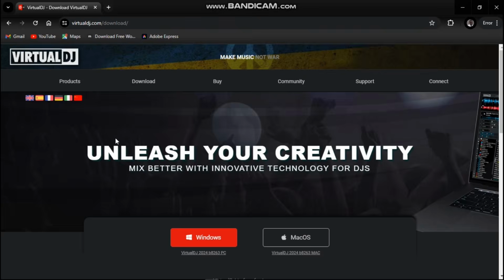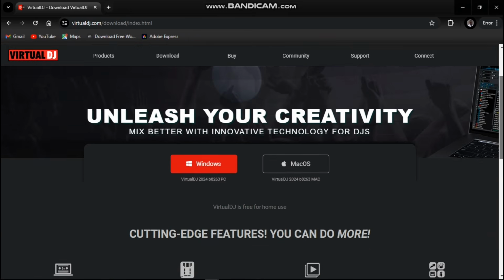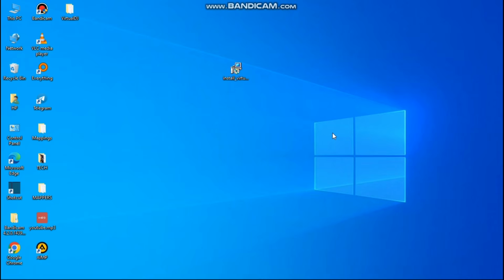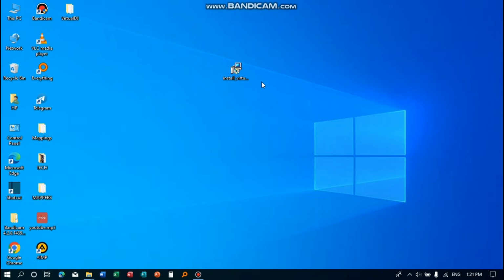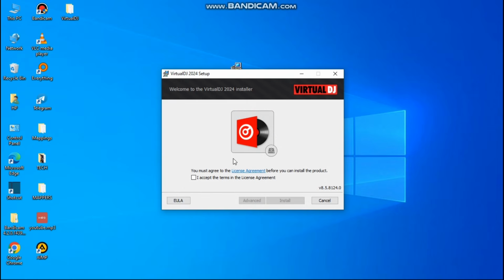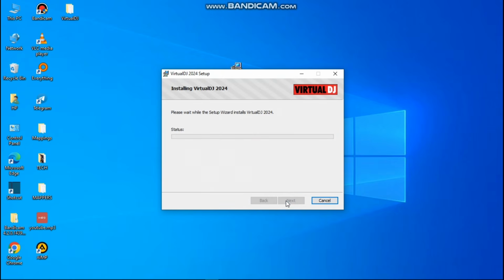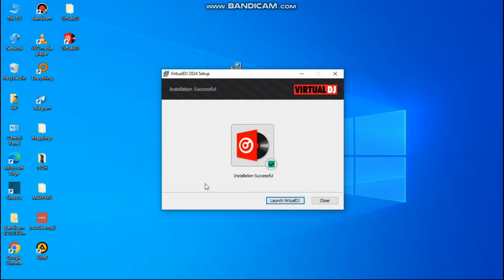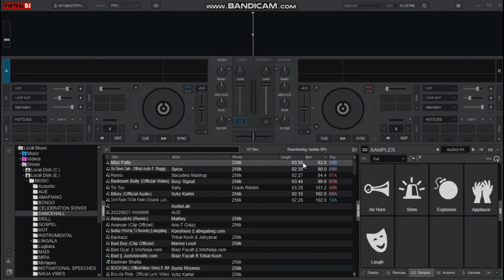How to Download Virtual DJ 2024 for FREE!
Learn how to download Virtual DJ 2024 for free in this easy tutorial. Follow the step-by-step guide to get Virtual DJ on your device without any cost!

Learn how to download Virtual DJ 2024 for free with this easy tutorial. Get access to the latest version of Virtual DJ and start mixing your favorite tracks today!

Want to download Virtual DJ 2024 for free? In this video, we'll show you exactly how to do it. Don't miss out on this amazing opportunity!This is first step of becoming a pro DJ, just from scratch.